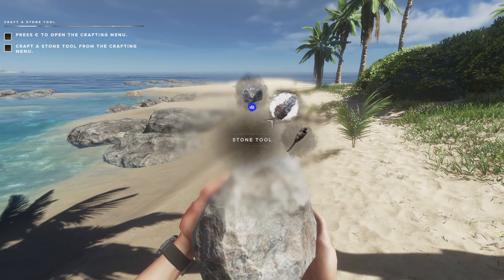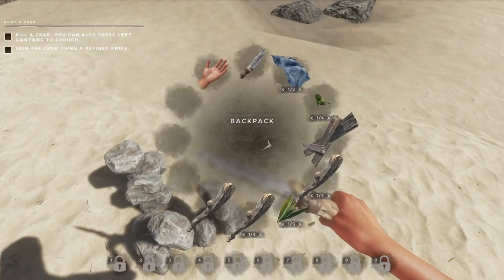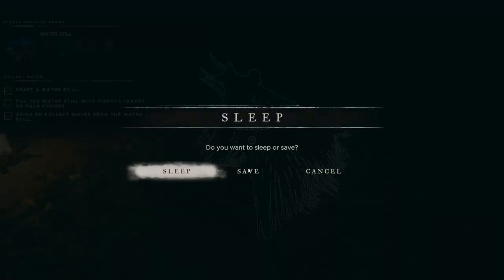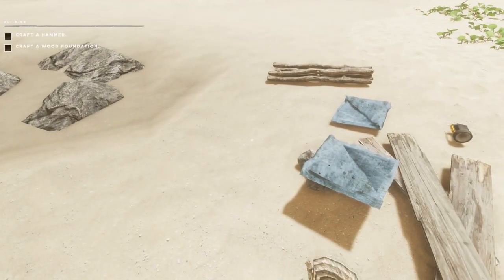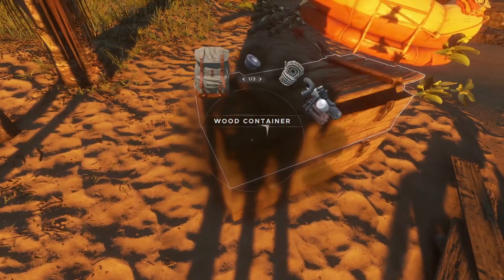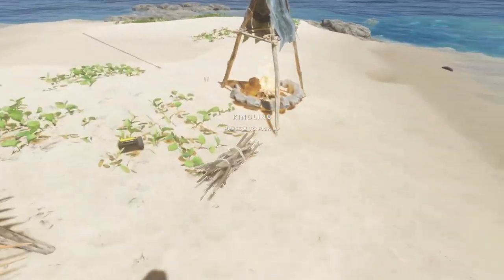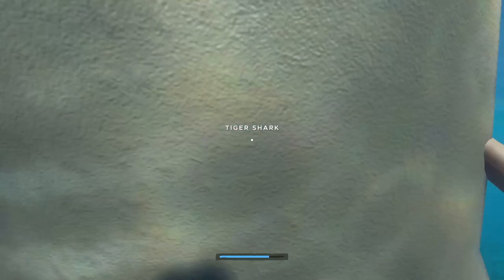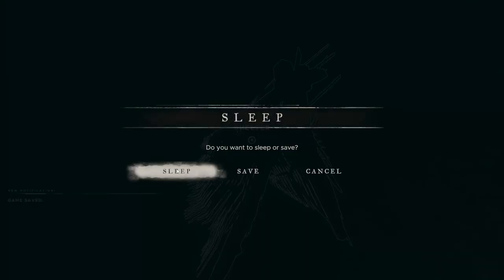My best start ever in Stranded Deep - Ep.01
Hello Guys,
Welcome to Stranded Deep, this game will be our new playground for a few good episodes.
I hope you guys will enjoy-it as much as I will.
Thanks.
The_B.I.G.